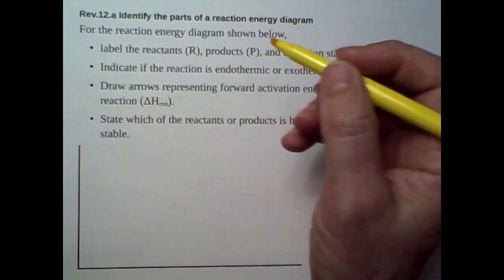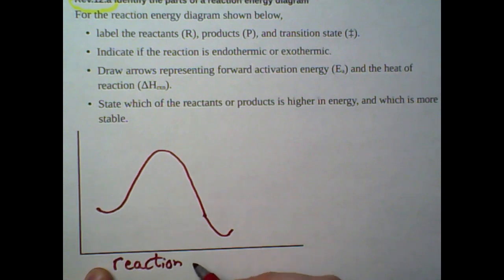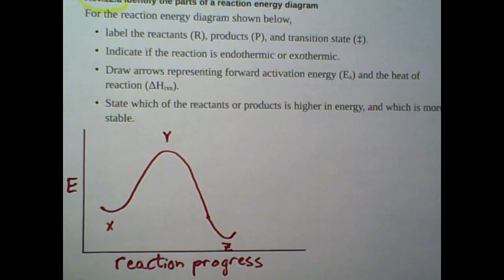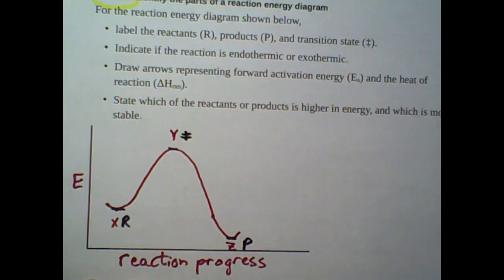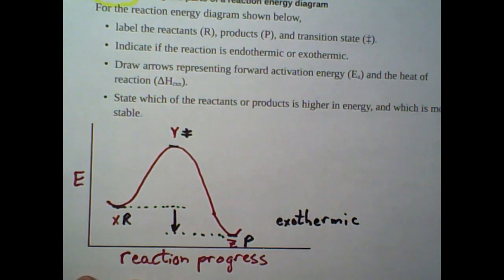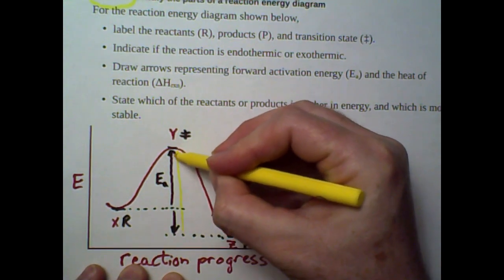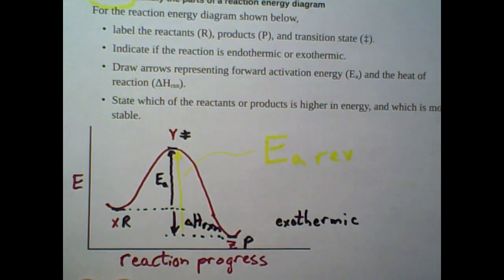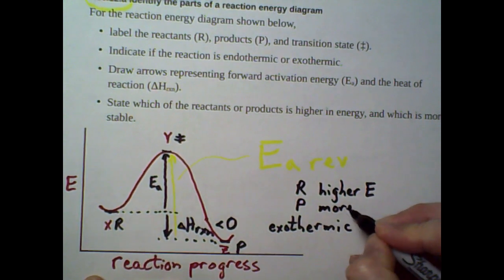OBio Rev.12.a Parts of reaction energy diagram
Label R, P, transition state, Ea, DeltaHrxn, endo/exothermic, high/low energy, more/less stable